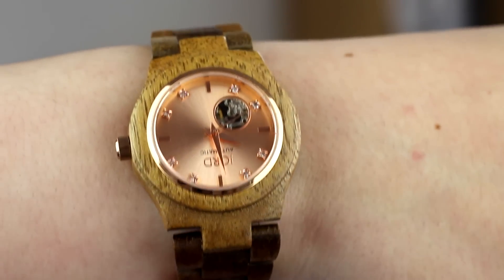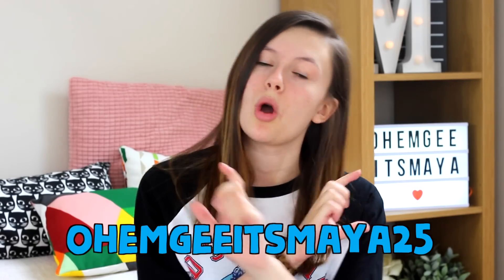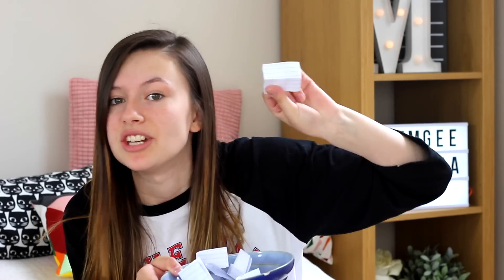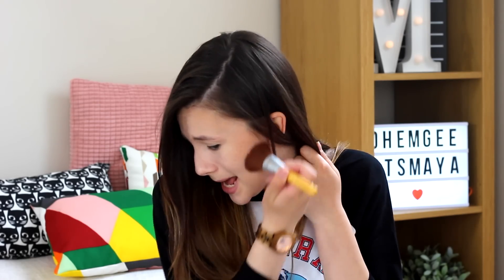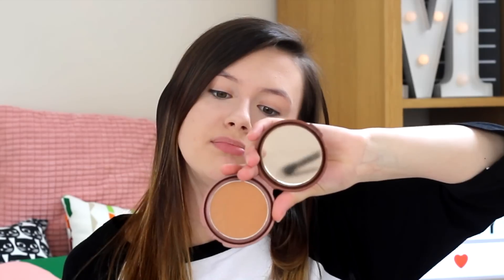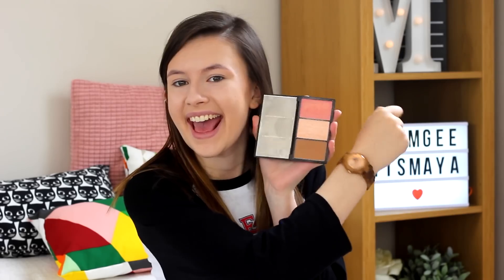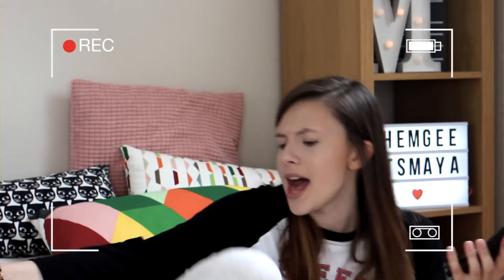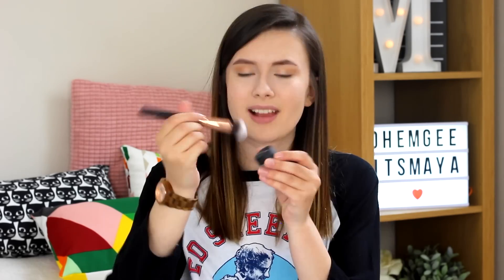Mixed Up BRUSHES Challenge! ♡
$25 off with the code 'ohemgeeitsmaya25'

In this video I try out the Mixed Up Makeup Challenge... but with brushes instead! There were some hilarious results and I hope you enjoy the video :)